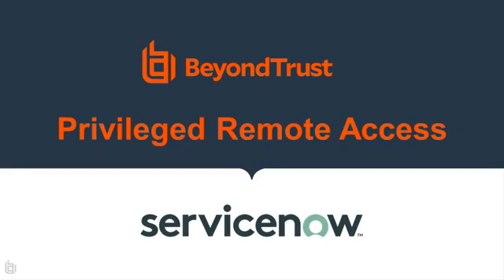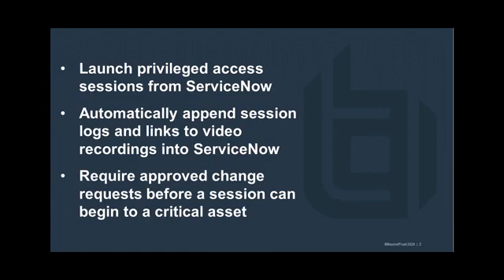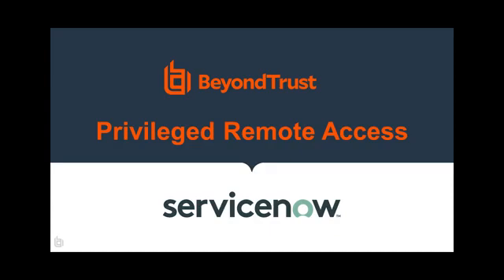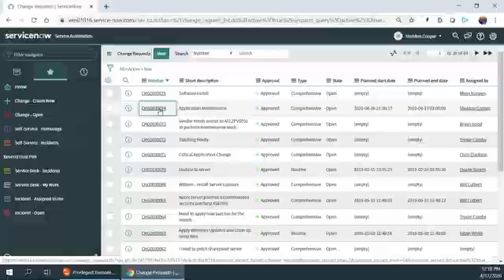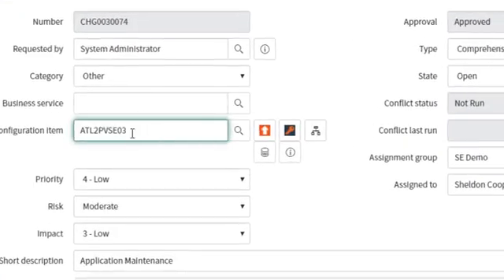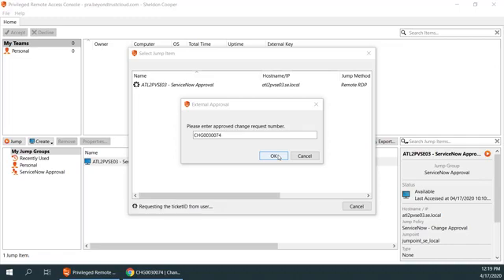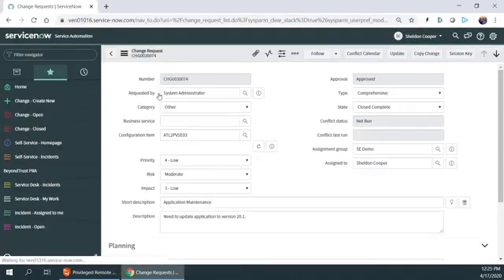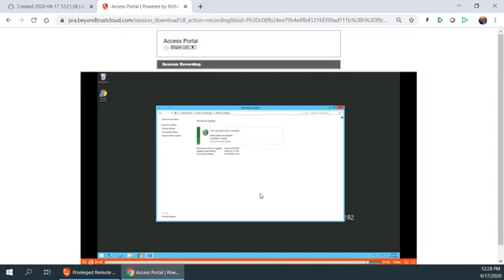ServiceNow and BeyondTrust: Privileged Remote Access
ServiceNow + Privileged Remote Access